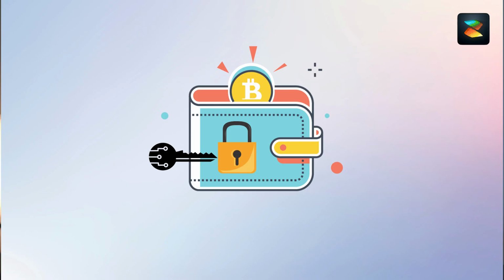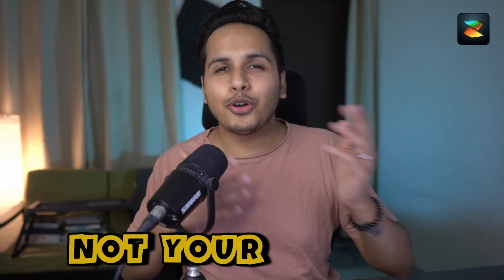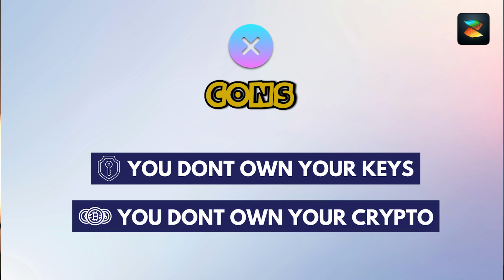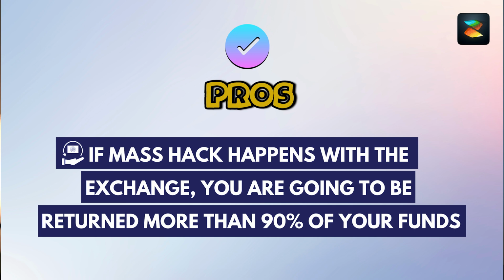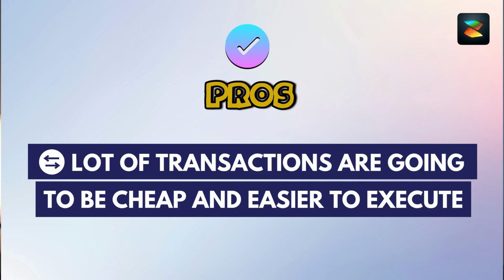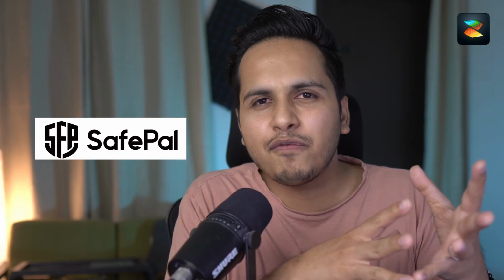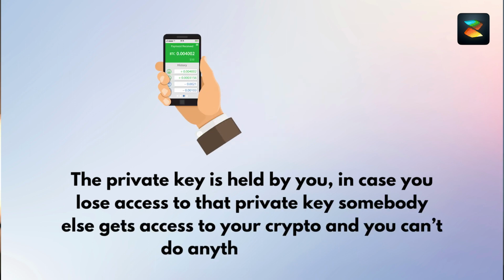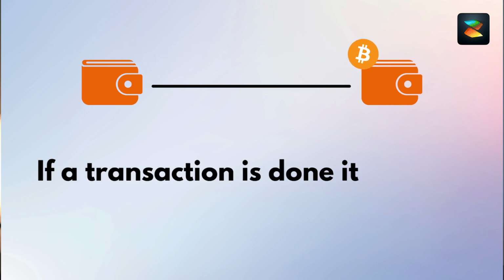Do exchanges control your fund? How to securely store your Crypto? | Web3 School EP08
In this 8th episode of Web3 School, Head of Partnerships @ShivamChhuneja discusses about crypto exchanges.

How to securely store your crypto? And types of crypto wallets.

About:
Zionverse is a Web3 UGC Gaming Platform based on Indian culture and historical characters, a truly decentralized full-blown metaverse gaming ecosystem. It is also an Playable NFT Metaverse yielding a sustainable digital ecosystem that's acts as a safe haven for game developers to develop games, artists to create their art, and designers to imagine innovative and interactive designs without the bounds of reality. A place for users to live digitally and thrive in communities that share common goals and interests.